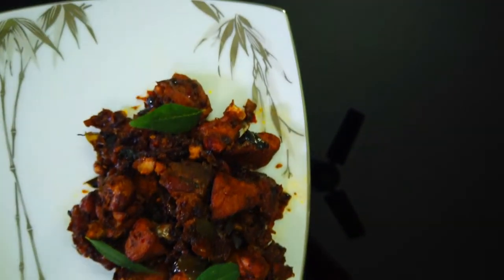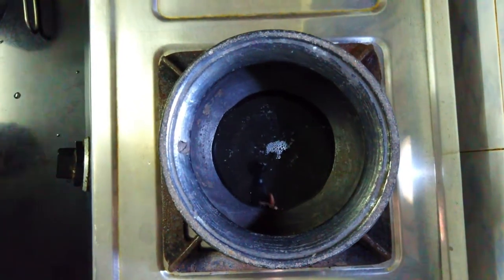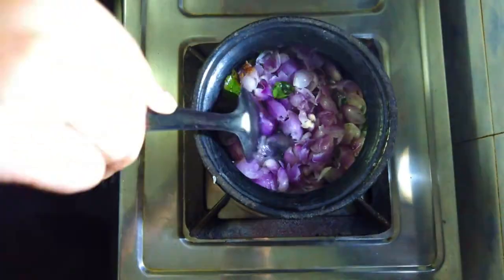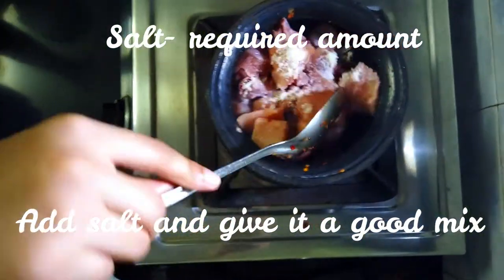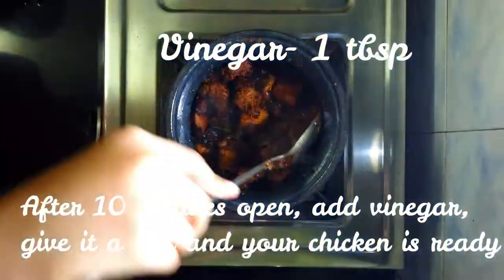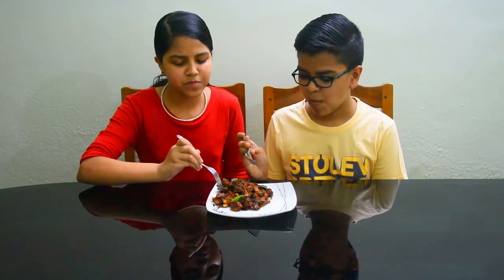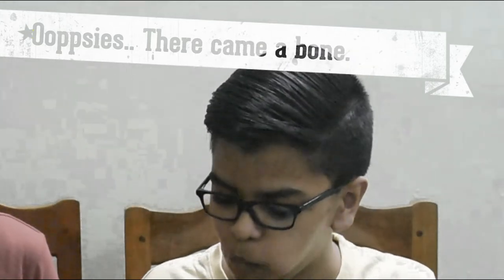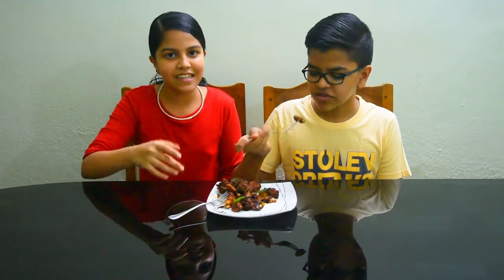MAGIC CHICKEN | @Caine&Deona LetsDoIt_Reloaded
Don't forget to BLAST that like button.

| caine_deona | @Caine&Deona LetsDoIt_Reloaded